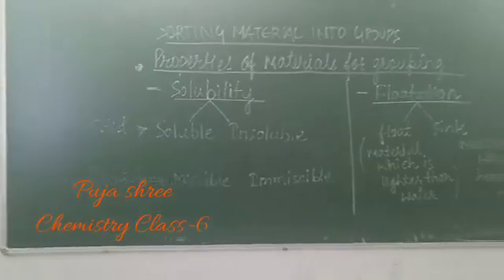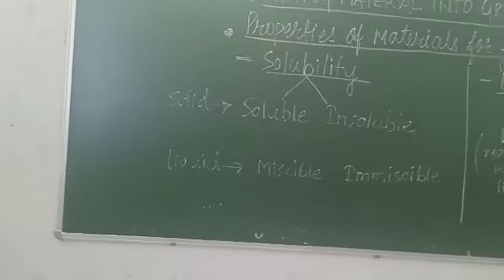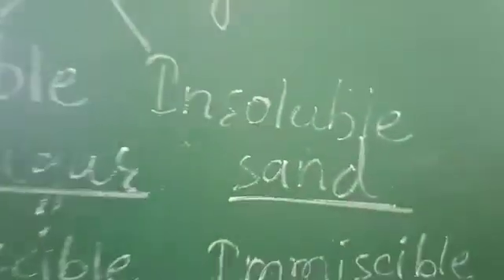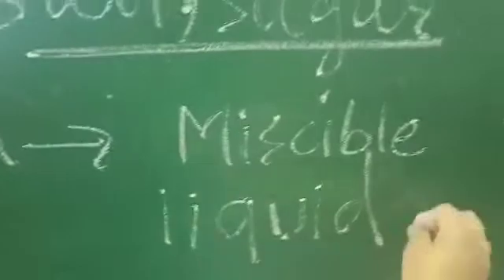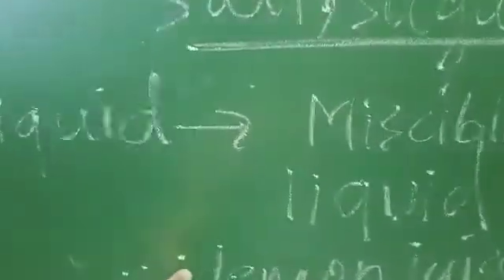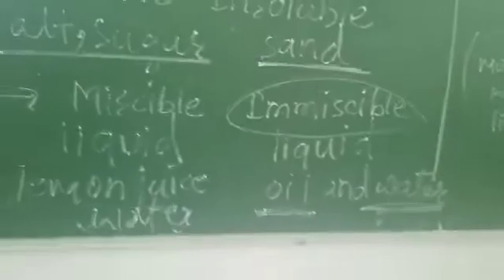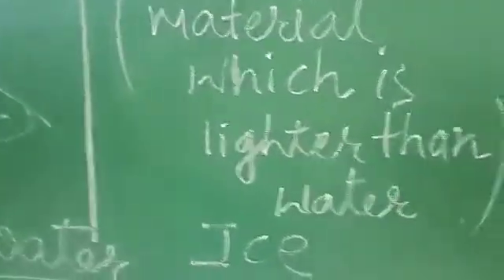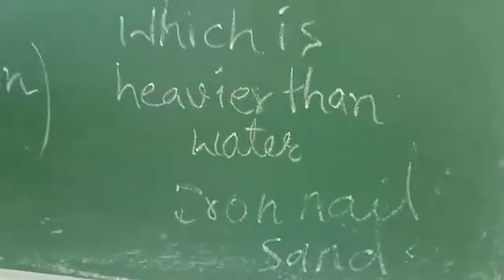Class -6 Chemistry by puja shree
Sorting material into groups